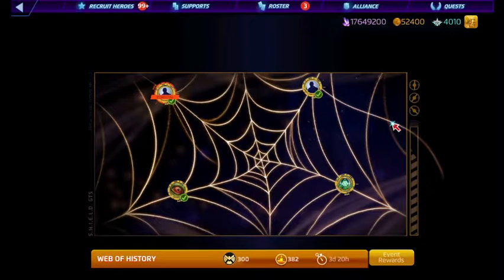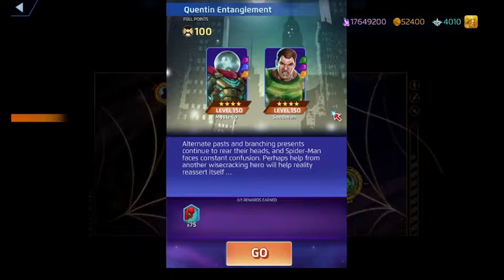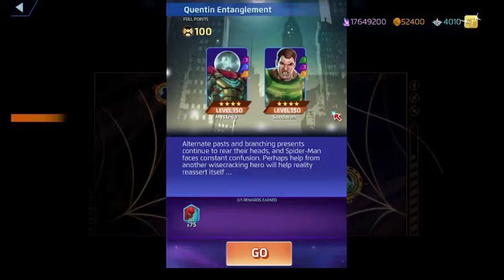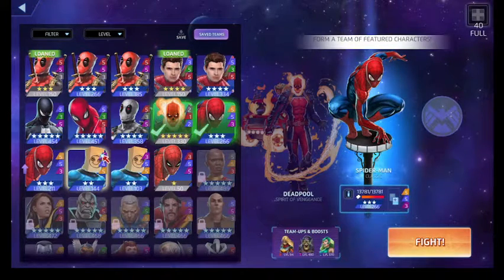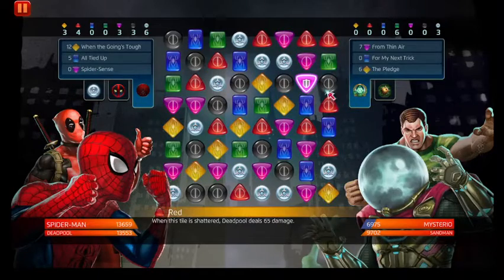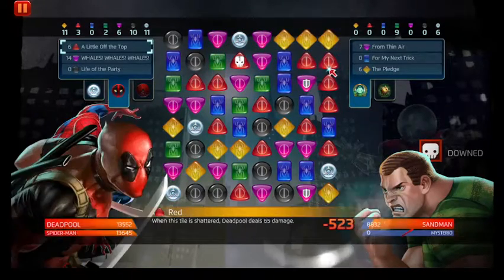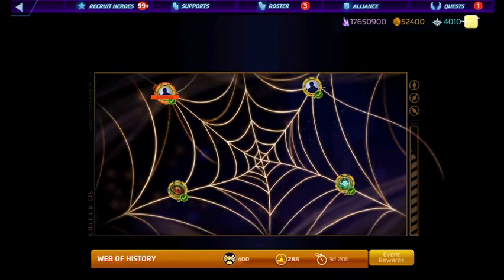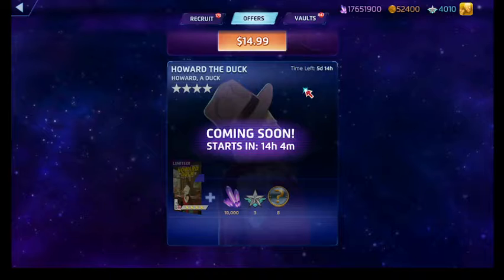MarvelPuzzleQuest Web of History Day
Spider-Man and Deadpool taking on Sandman and Mysterio.